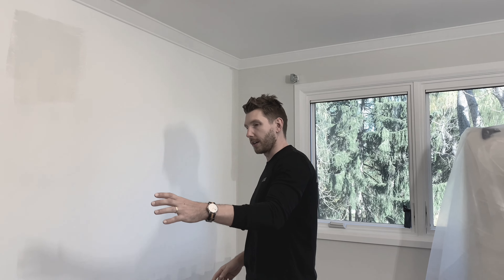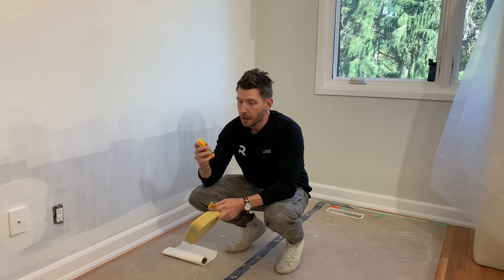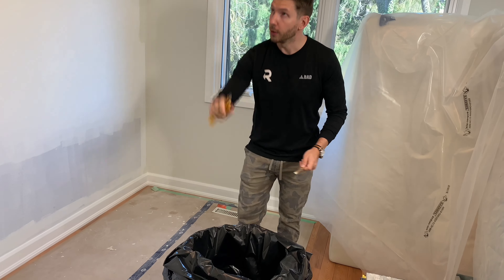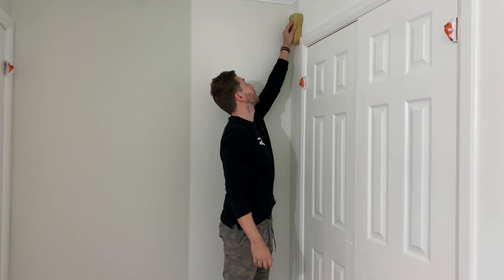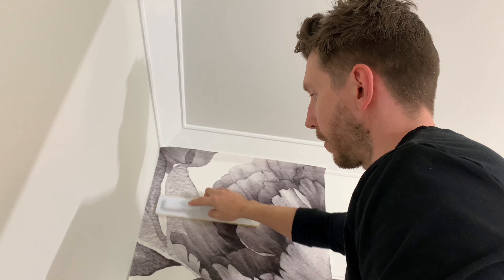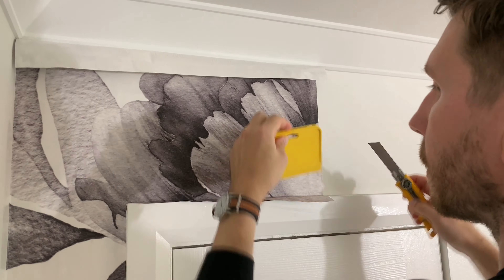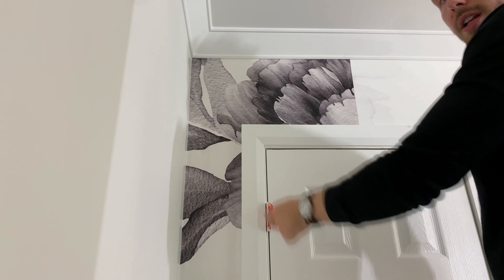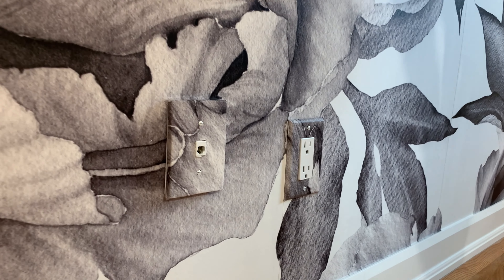Wallpaper Installation Guide! (Complete DIY Tutorial)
Wallpaper Installation Guide! (Complete DIY Tutorial) Want to hang some wallpaper, but don't know how? We'll teach you everything you need to know about hanging wallpaper like a pro (including what you'll need, and why you'll need it) in this simple, comprehensive tutorial for beginners!

You've got a room (or maybe its just a wall) in your house that you think would look AMAZING wallpapered, but there's a problem... you're not sure you can do it on your own. Fortunately for you, you don't have to!
In this how-to video, we'll go over everything you need to know about hanging pre-pasted wallpaper (including what you'll need). Follow along as we hang a stunning mural from Station D- giving you tips, tricks and pointers on how to breeze through the tricky stuff, while avoiding common mistakes.
We virtually guarantee, after watching this video, you'll have all the confidence you need to hang wallpaper in any room you choose- just promise us it wont be in all of them, ok?
Chapters:
0:00 Ultimate DIY wallpaper tutorial
0:29 The tools you'll need
3:55 Where to start
6:07 Hanging your first piece
8:27 Relief cuts
11:19 Corner cutting
11:47 Tips for long cuts
12:45 Performing a long cut
15:26 Top cutting
18:00 Checking in on your plumb-line
19:53 Wrap up